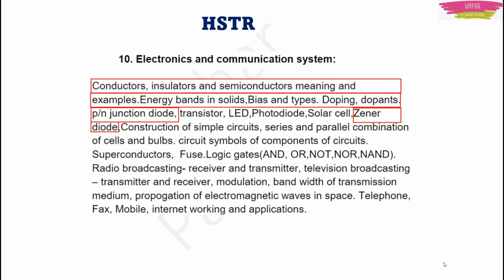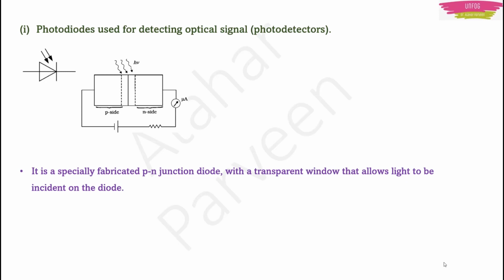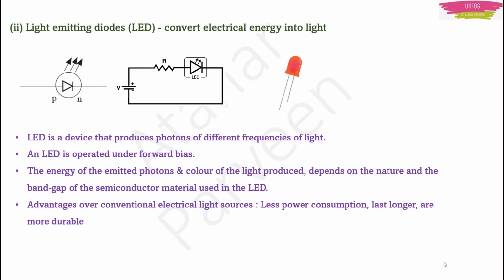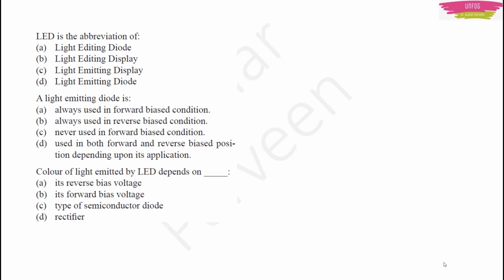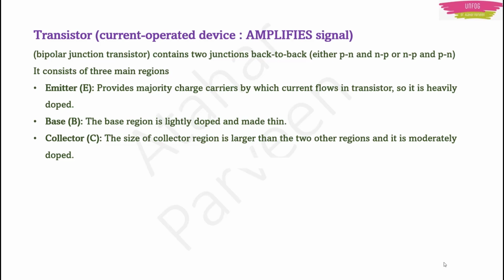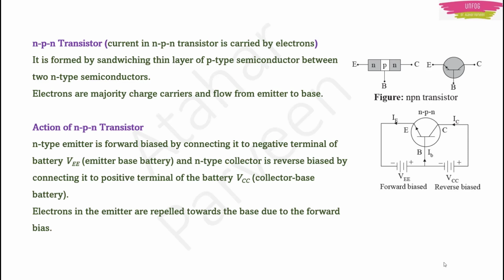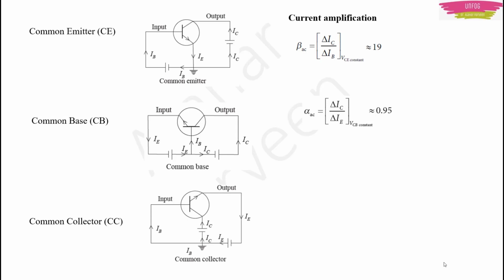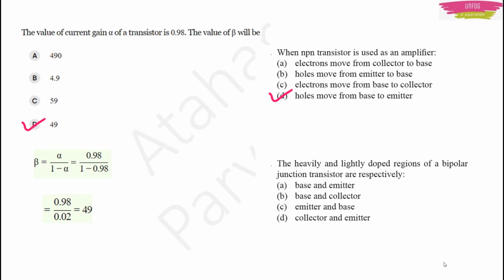HSTR Karnataka (Electronics 👉2 ) hstr_recruitment_2022-23 ⭐️ | PM classes | Dr. Atahar Parveen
HSTR PHYSICS SYLLABUS: Electronics and communication session 2 @unfogwithdr.ataharparveen